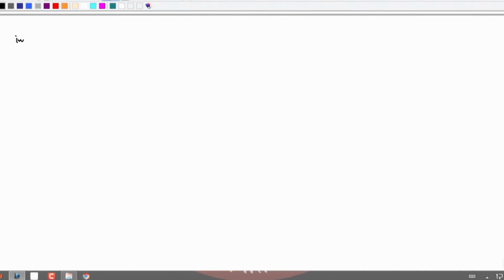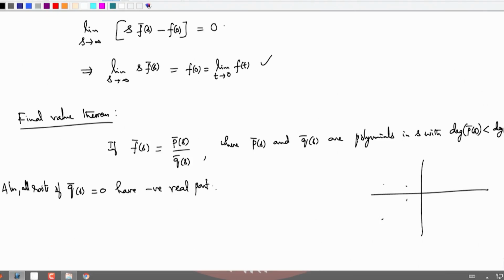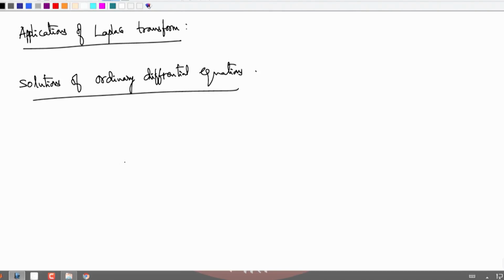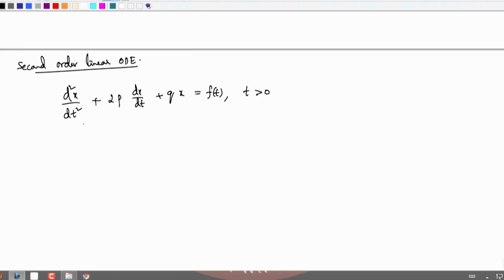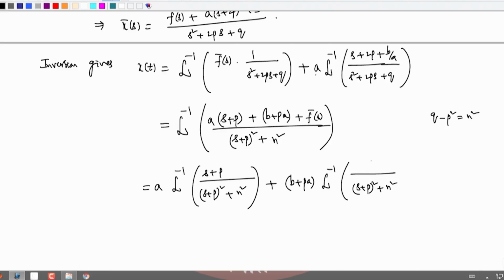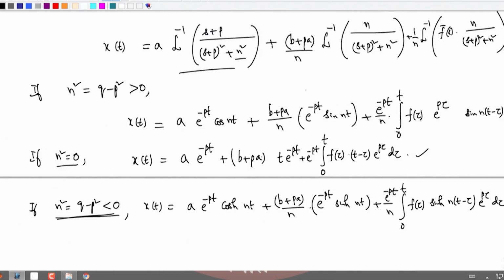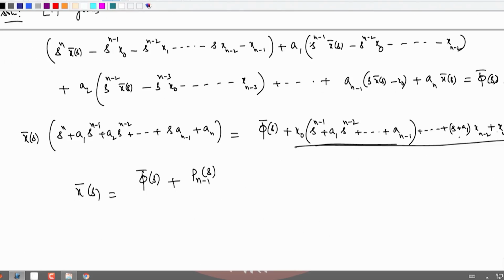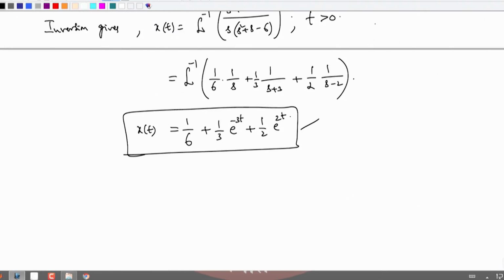#34 Application of Laplace Transforms:ODEs' | Transform Techniques for Engineers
This lecture discusses how to apply Laplace transforms to solve initial and boundary value problems for ordinary differential equations (ODEs).